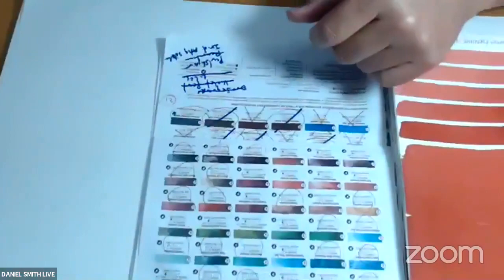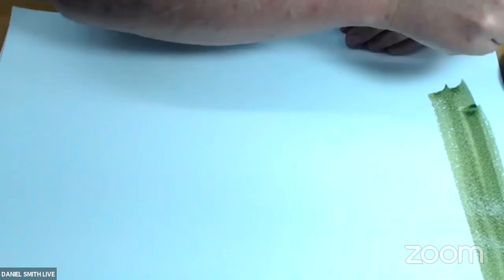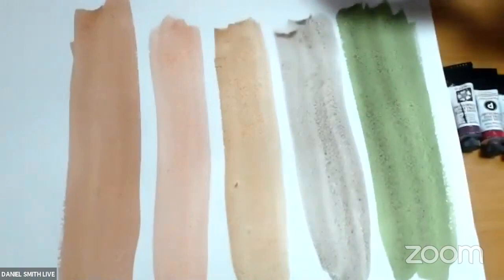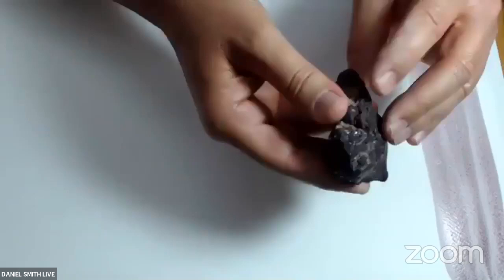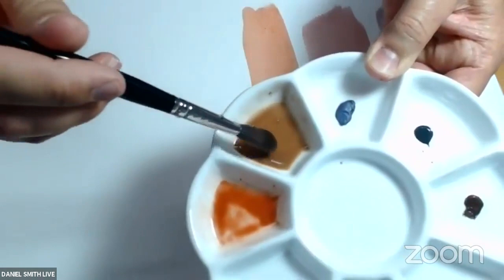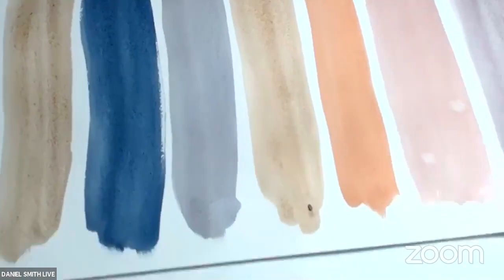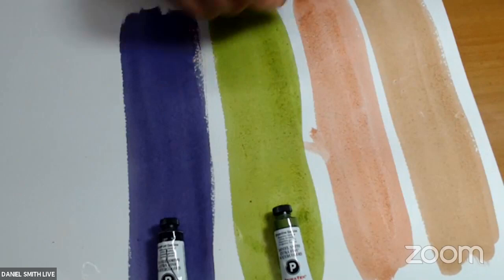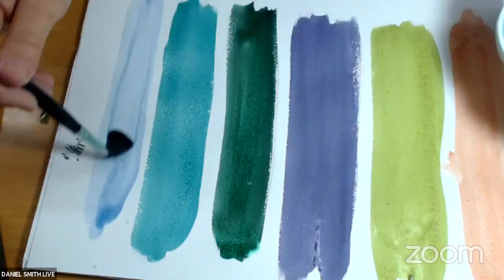Watercolor with John Cogley (06/25/21): Extra Fine Watercolors